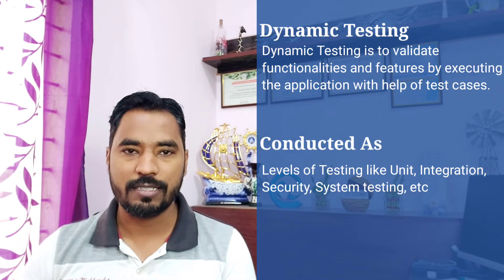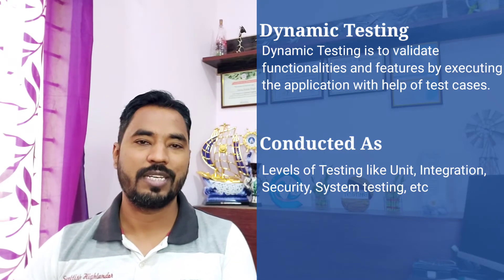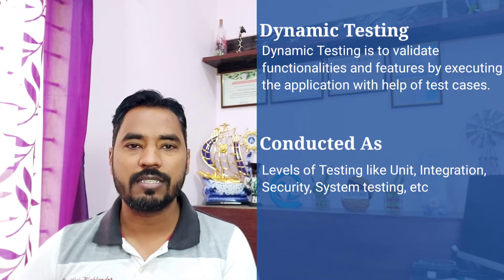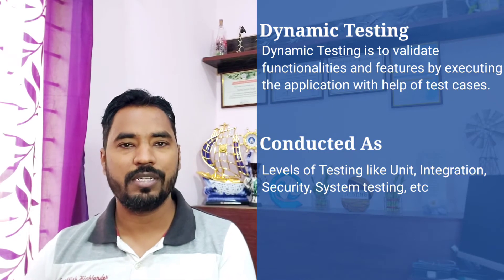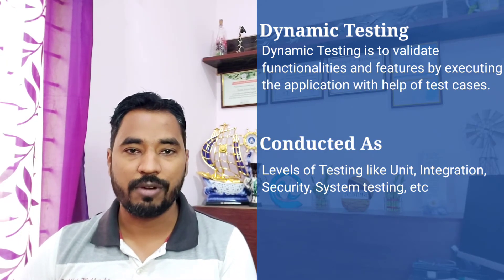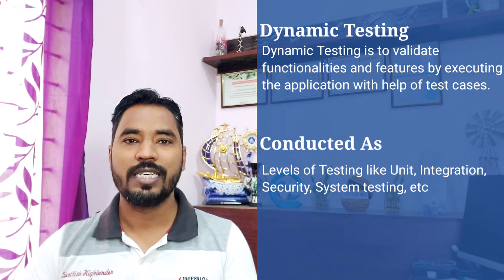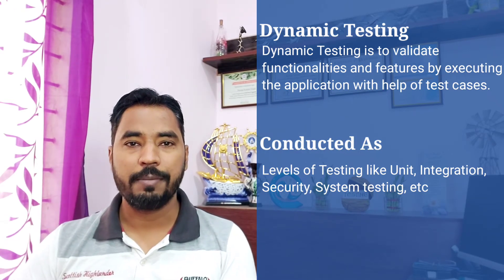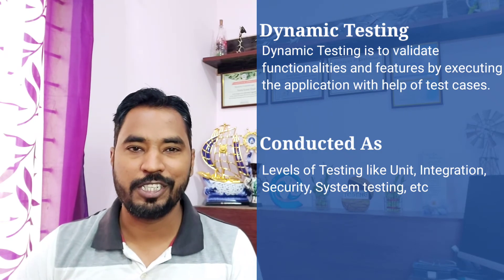Dynamic Testing | Meaning of Dynamic Testing | Definition of Dynamic Testing | Technical Vocabulary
Hello Friends,

This video will help you in understanding what is Dynamic Testing